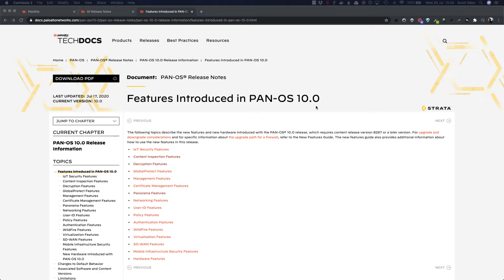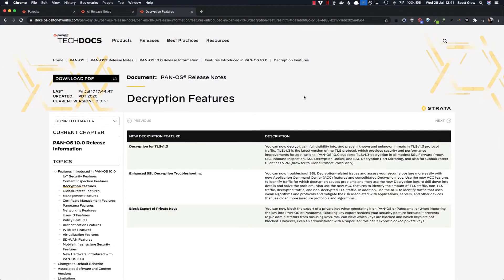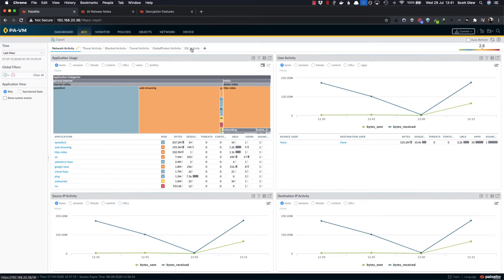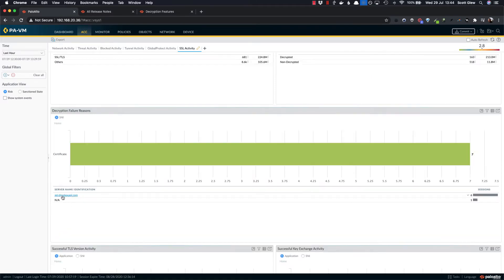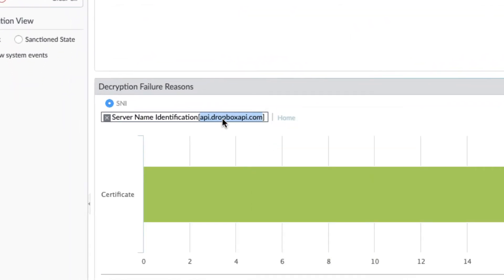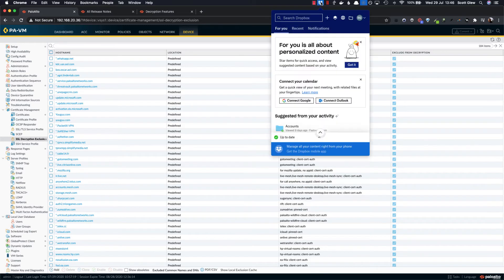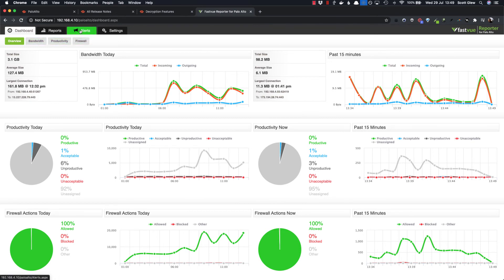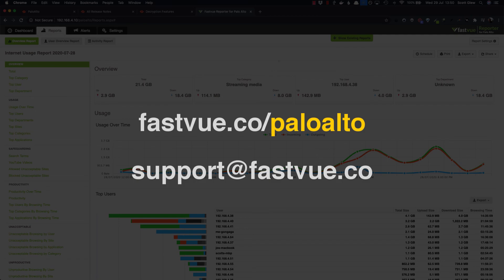Fixing SSL Decryption Issues in Palo Alto Networks PAN-OS 10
Palo Alto Networks have introduced a new feature in PAN-OS 10 that makes is much easier to troubleshoot and fix SSL decryption issues. Implementing SSL decryption is a must-have to secure any network in today's day and age, but it is often plagued with problems such as broken applications, semi-loading webpages, authentication issues and more. This video takes you through how to use the new Decryption Failure Reasons feature to fix an SSL decryption problem.

If you're looking for automated real-time reporting and alerts for Palo Alto firewalls, try our new Fastvue Reporter for Palo Alto application.